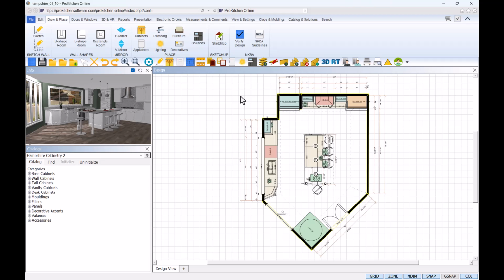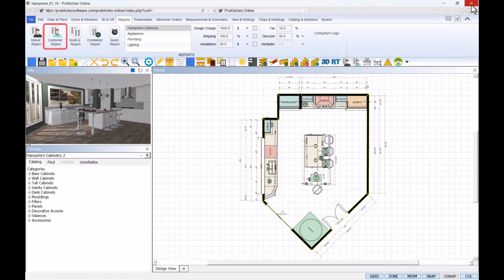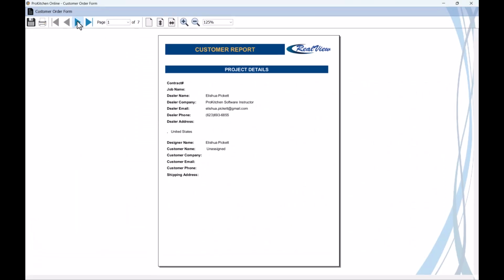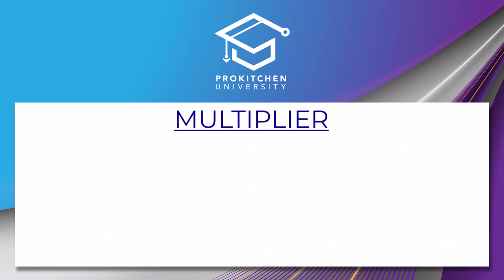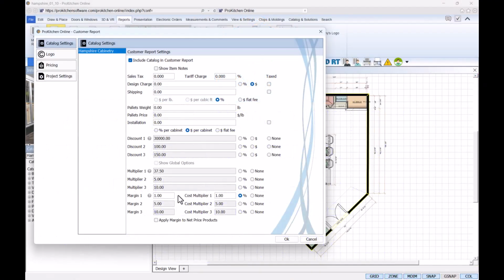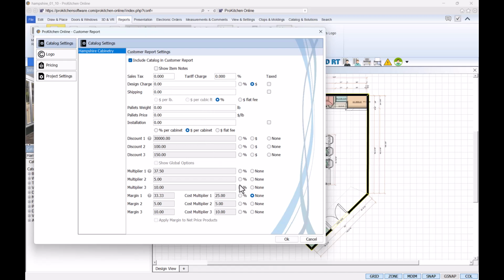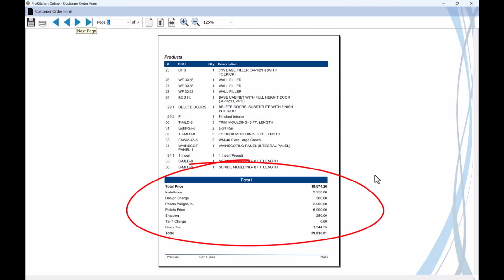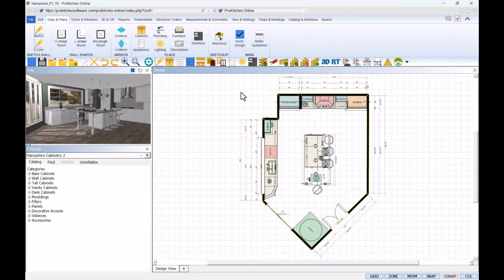Pricing Parameters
0:00 Into
0:40 Pricing Parameters
5:25 Discount
8:00 Multiplier
9:25 Margin & Cost Multiplier
12:20 Complete Report